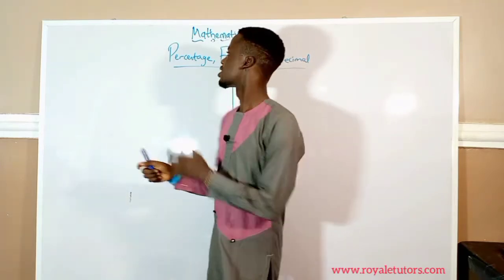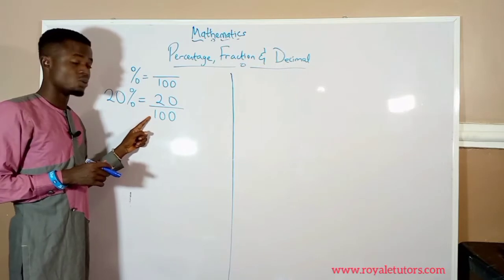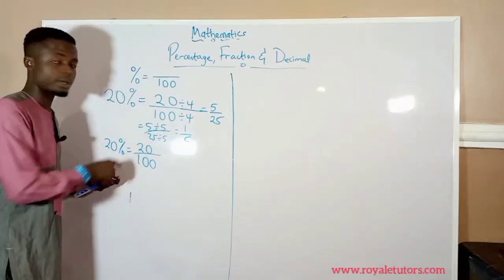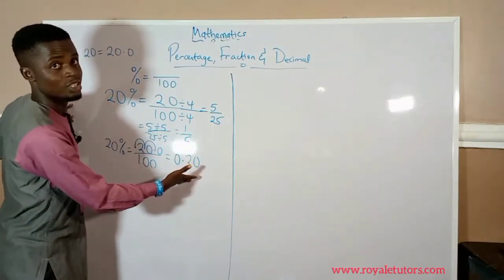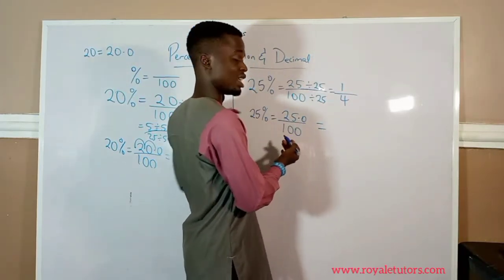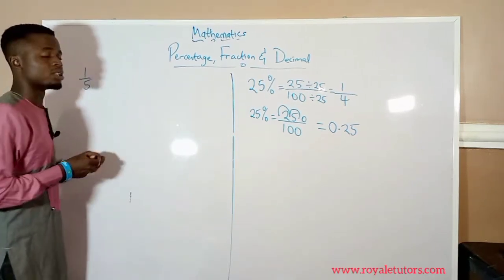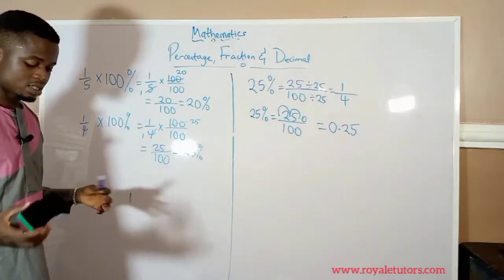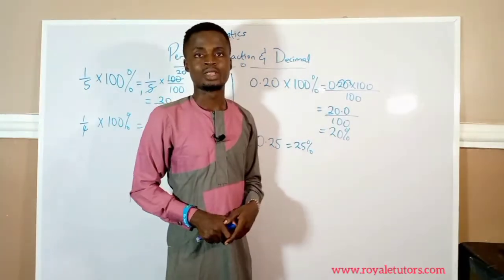Percentage Fraction and Decimal/ Mathematics/ year 11+/ GCSE Math/ Grade 4